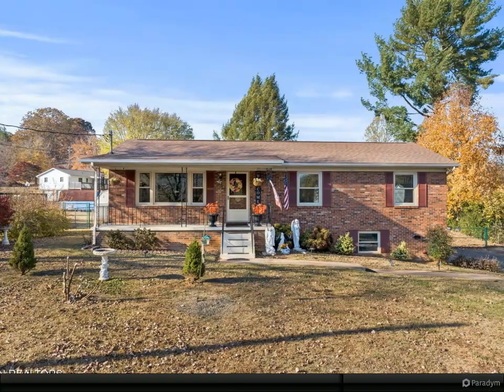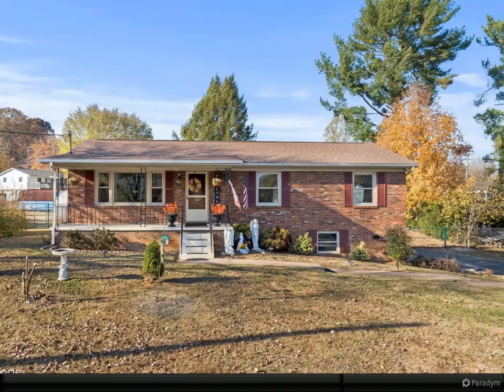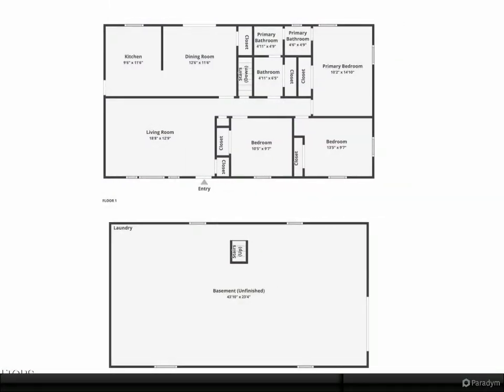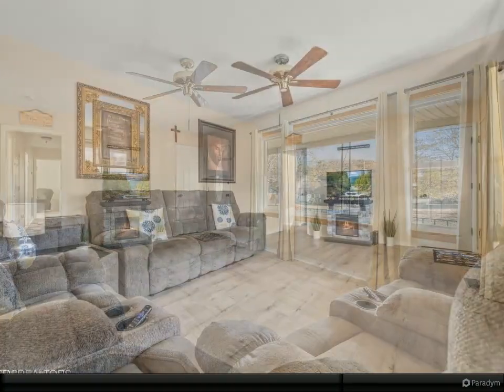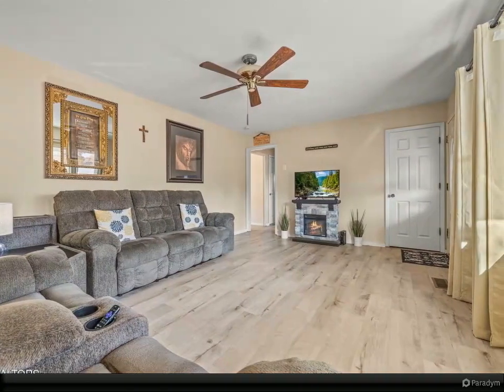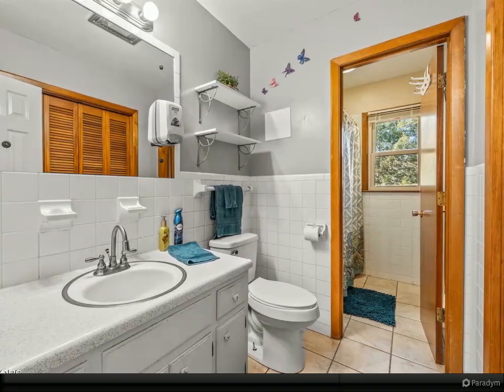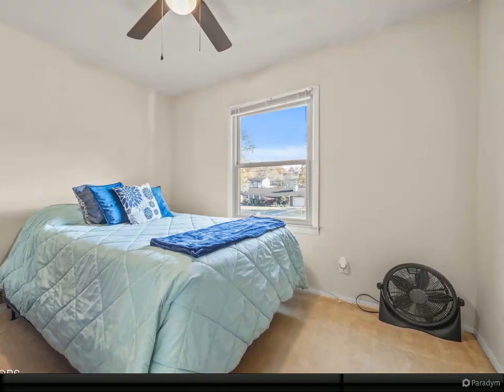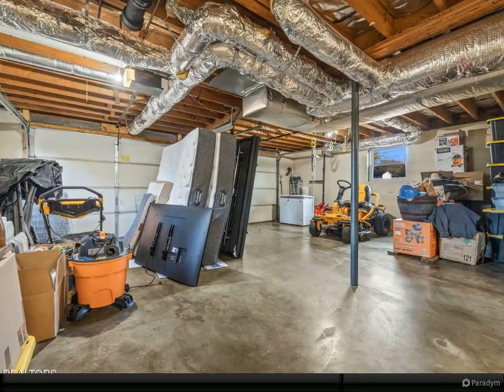6119 Lilywood Lane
1 full bath, 1 half bath